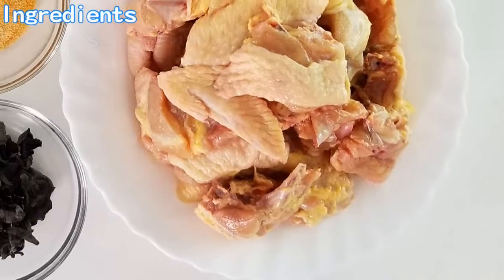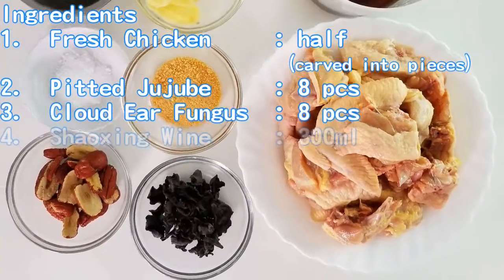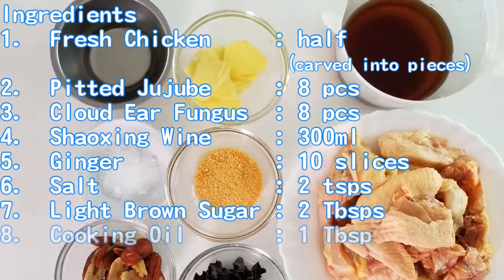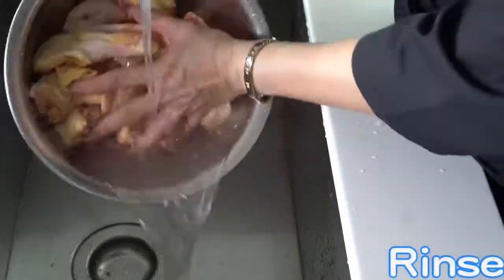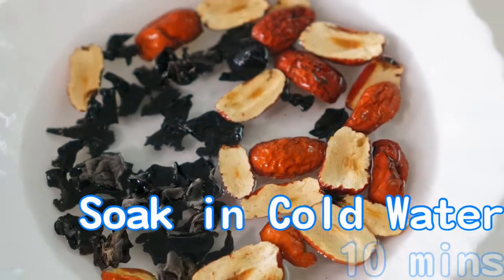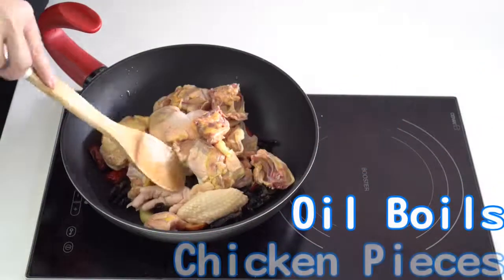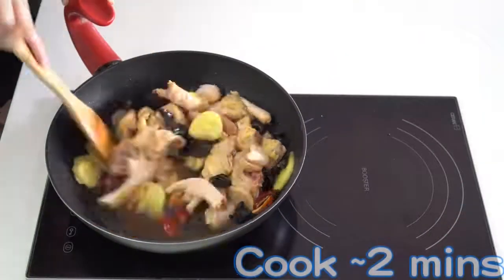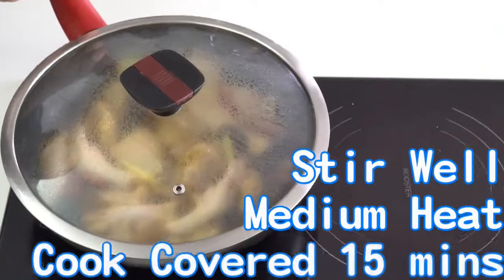Braised Chicken in Shaoxing Wine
Ingredients

1. Fresh chicken : half (carved into pieces)
2. Pitted jujube : 8 pcs
3. Cloud ear fungus : 8 pcs
4. Shaoxing wine : 300ml
5. Ginger : 10 slices
6. Salt : 2 tsps
7. Light brown sugar : 2 Tbsps
8. Cooking oil : 1 Tbsp
9. Hot water : 500ml

Instructions:

1. Rinse the chicken pieces and soak in hot water for 5 min. Remove the water, rinse it. Pat dry and set aside.

2. Soak the jujube and fungus in cold water for 10 min.

3. Saute the ginger, jujubes and fungus in 1 tbsp of cooking oil in a wok on high heat. When the oil start boiling, add the chicken pieces and stir fry for 3 min. Add Shaoxing wine while stirring. Cook for approx. 2 min.

4. When time is up, add hot water and light brown sugar, and stir well. Reduce heat to medium and cook it covered for 15 min. Season to taste and serve. Enjoy!

By Grace Choy